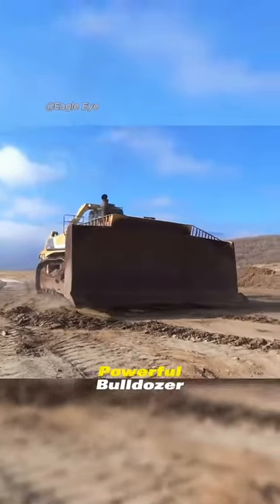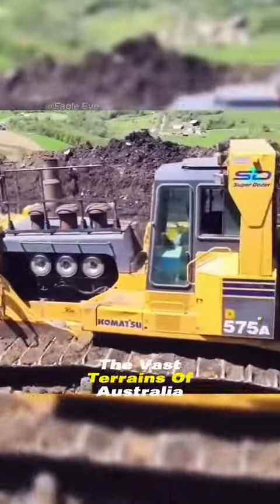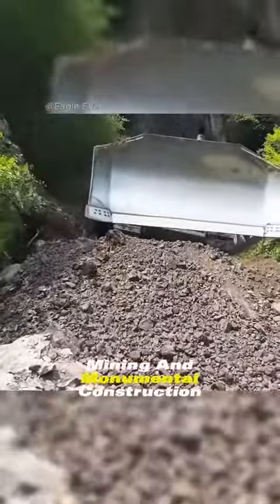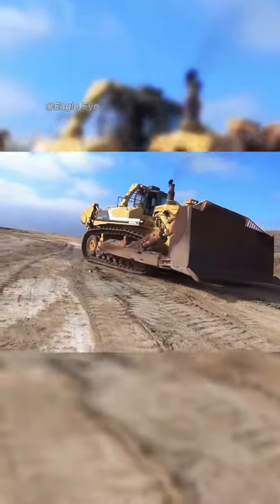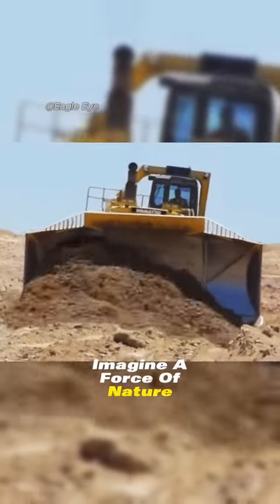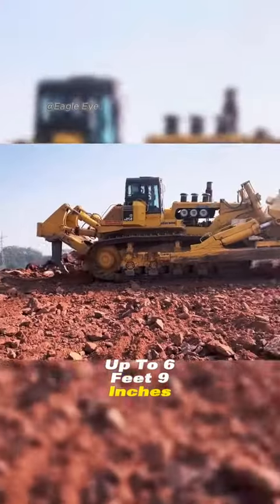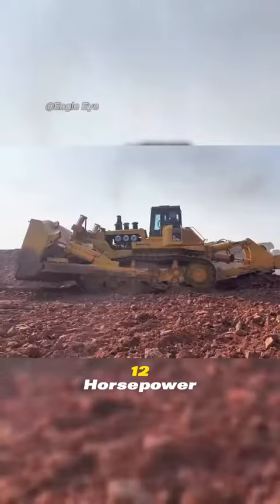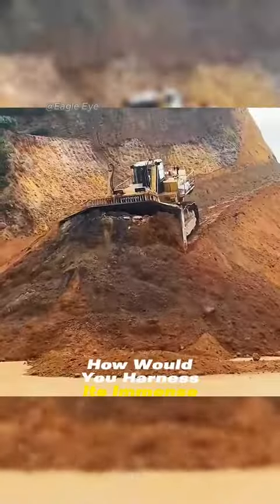Thw world’s most powerful bulldozer- Kamatsu D575